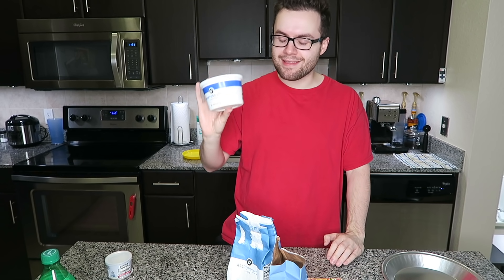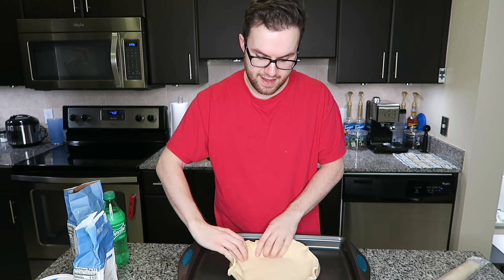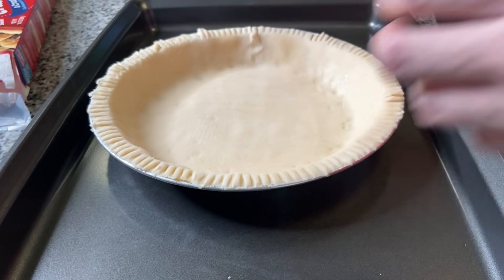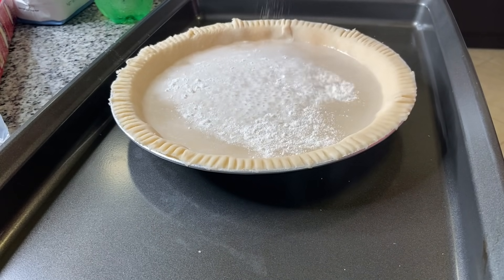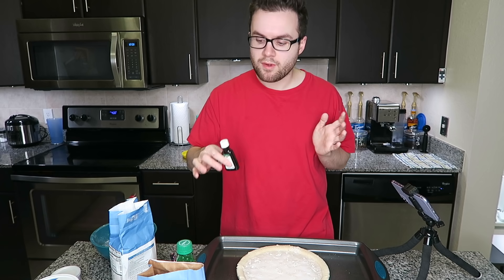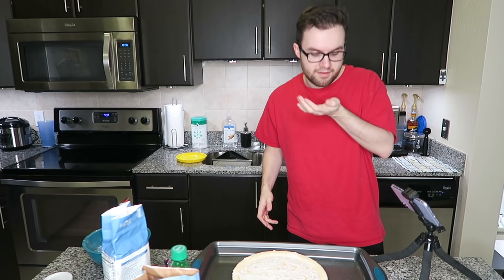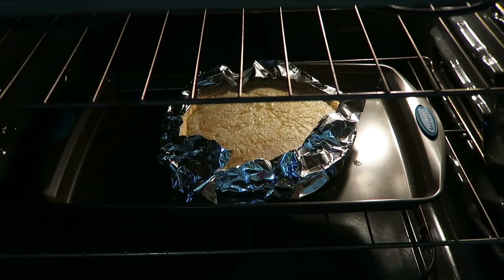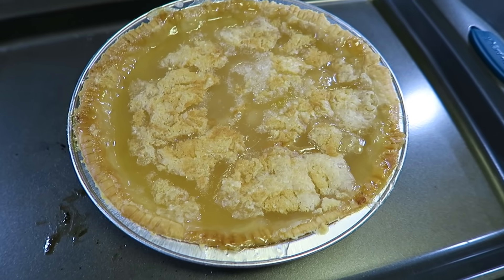I tried to make the SPRITE PIE from TikTok!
you guys have been asking me to make tiktok recipes and tiktok food for so long so i finally did it! i made and did a taste test of the viral sprite pie!

this sprite pie viral tiktok recipe turned out so much better than i thought it would! it really looked like it would not be a good dessert but i was surprised! i bought a pie crust and i put it into a pin tin and then i filled the crust with sprite soda! i then added a lot of sugar and flour! then some vanilla and butter and then i popped it in the oven for an hour and WOW it is such a good dessert! it had the texture of a pecan pie but the flavor of sprite! super sweet and good! i underestimated tiktok recipes and i want to make more tiktok food!

overall i'm super impressed with the sprite pie, it was perfect! Please let me know what other tiktok recipes you guys would like me to review in the comments below!